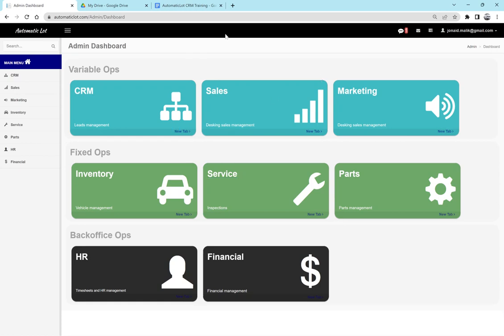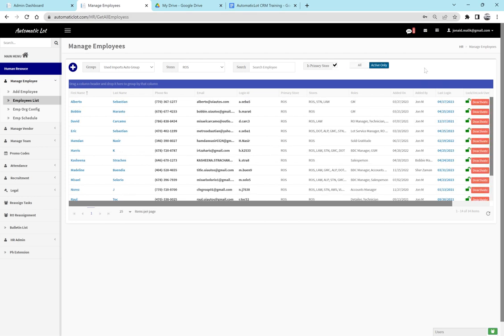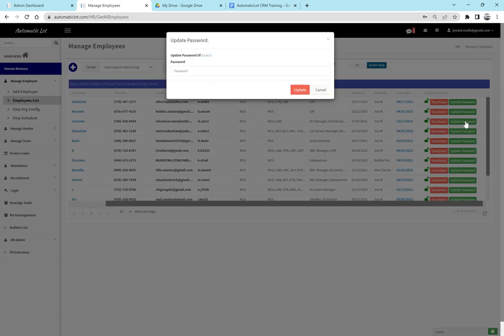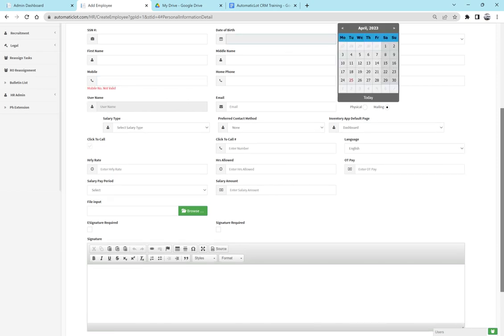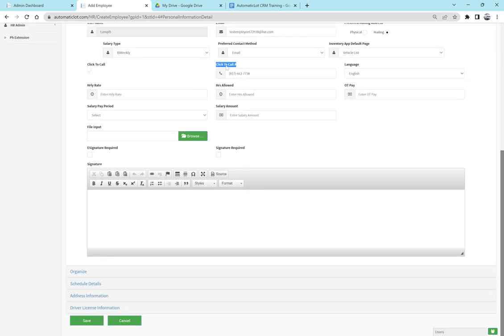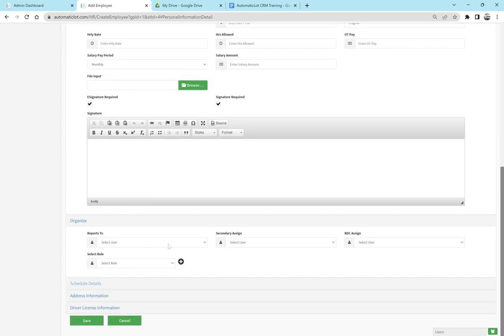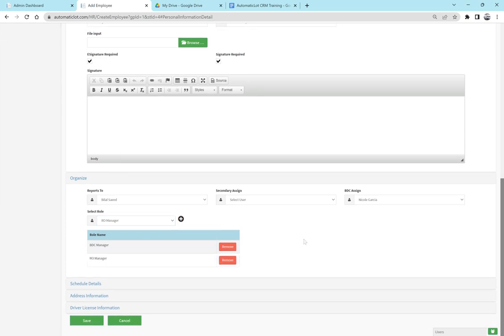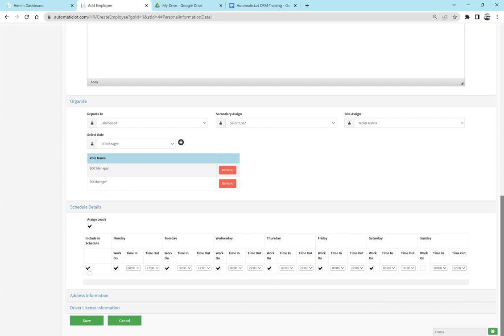Add new Employee and Employee List features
Add or create new employees. Manage employee, assign them Roles, set up their hierarchies, set up their schedules and more